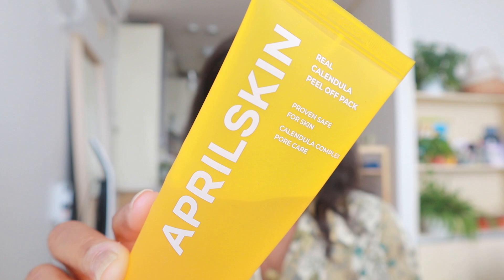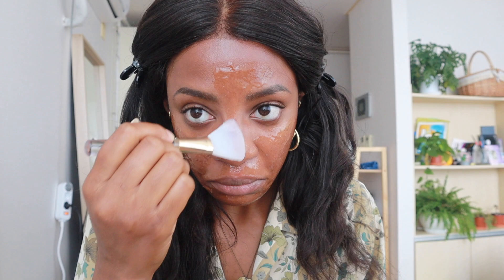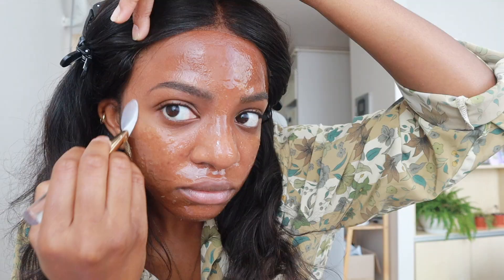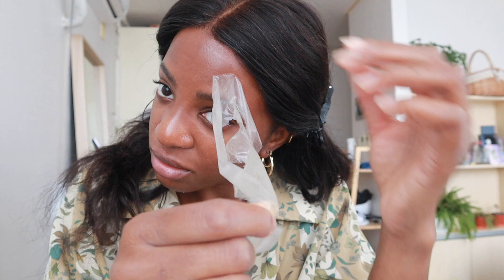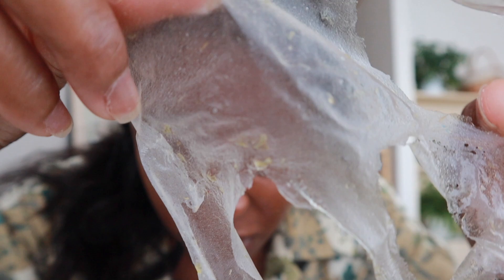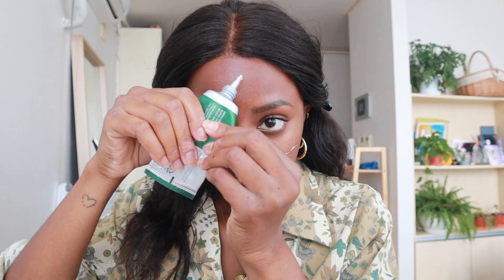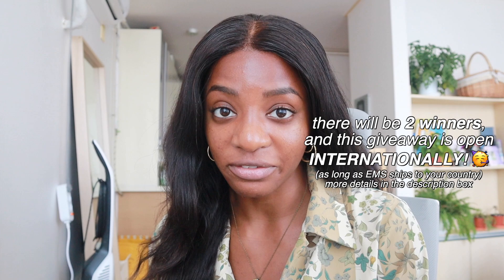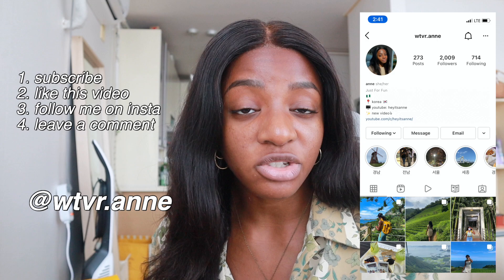living alone in seoul, korea VLOG // sunset at han river, self-care, & APRILSKIN giveaway!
hey y’all! i'm bringing you all along with me for a day in my life living here in seoul, korea. things didn't go how i expected, but it was still a beautiful day :) sometimes living alone can be hard, but it's good to find time to go outside, treat yourself, and eat some good food! i'm also giving away some korean skincare products to you all thanks to APRILSKIN! make sure to watch to the end and open the description box to check out all of the details to enter the giveaway!

2. like this video

the giveaway will close on OCTOBER 3rd, 2021 at 8 am KST.

filmed on my canon eos m50 and iphone 11 pro, edited with final cut pro x

spend the day in seoul, south korea with me + korean skincare GIVEAWAY 🥳